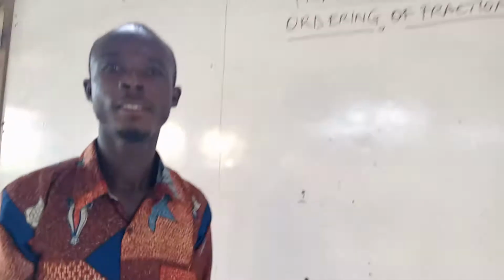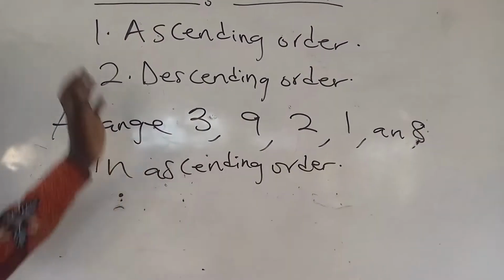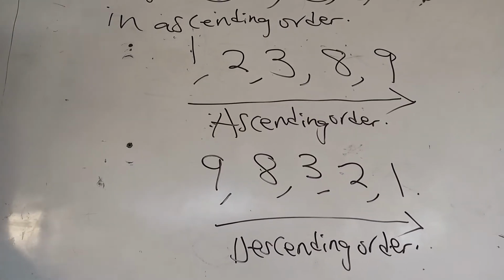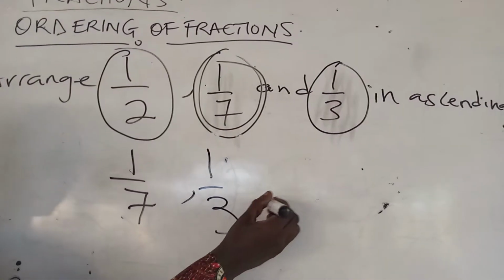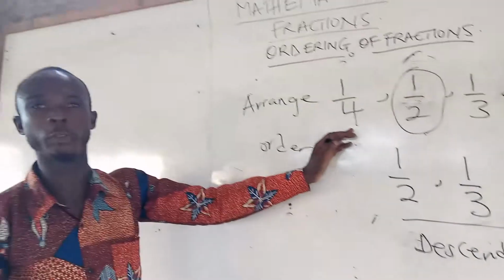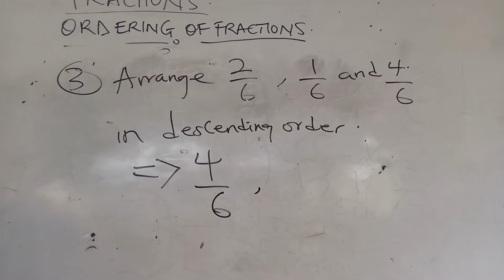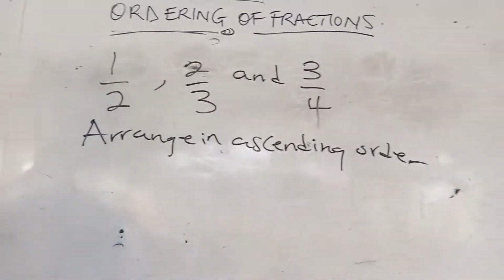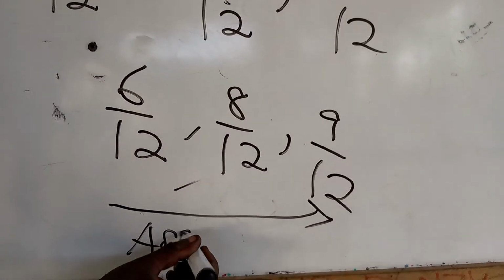JHS MATHS || CORE MATHS || FRACTION || ORDERING OF FRACTIONS || LESSON 14 OF 15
Maths Tutor:Osei Castro.